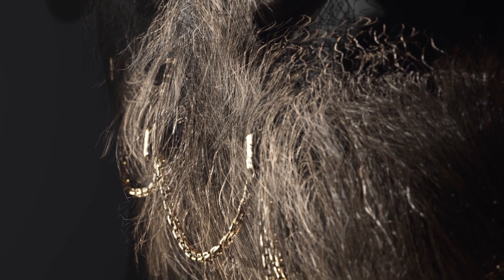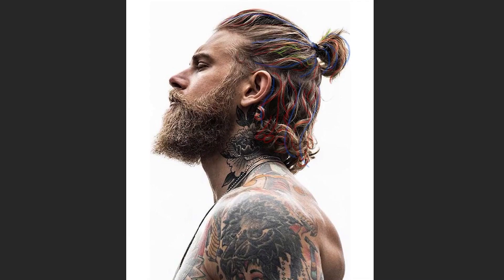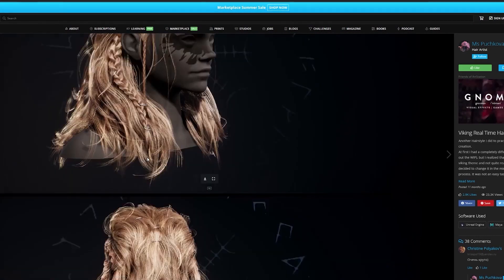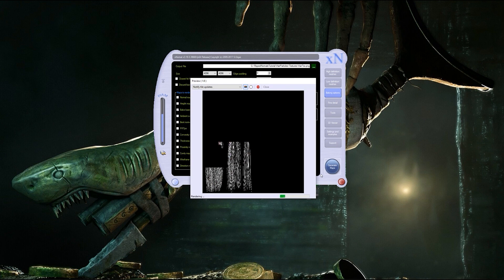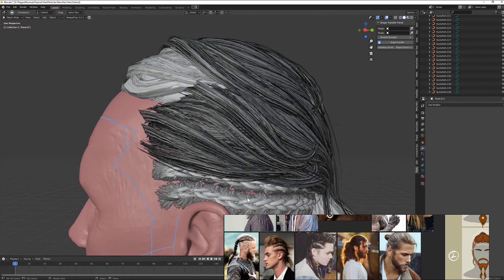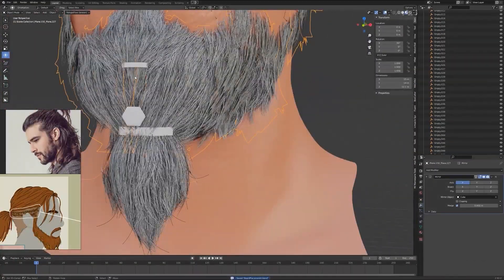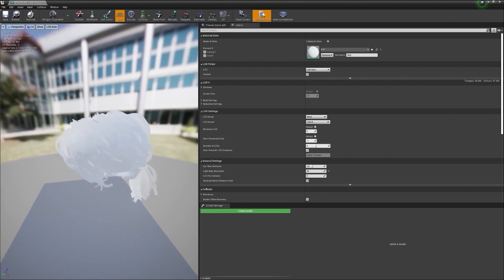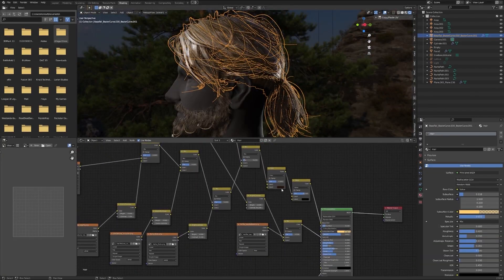Creating Hair For Games in Blender | Trailer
Learn how to create realistic hair for video games using Blender! In this course, you'll become familiar with professional hair techniques using Blender and Marmoset. You'll learn a solid mix between practical 3D techniques and a core understanding of how hair works in the real world. Combine these skills to create stunning hair for any game.